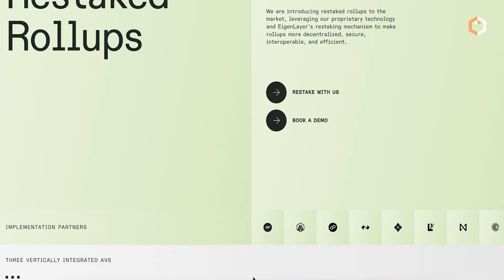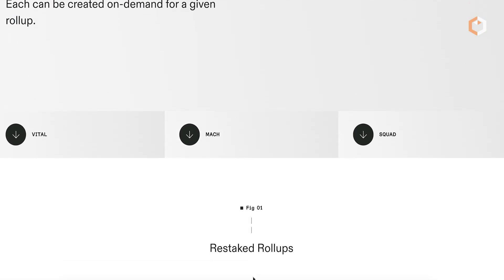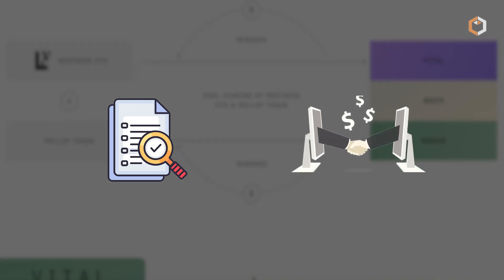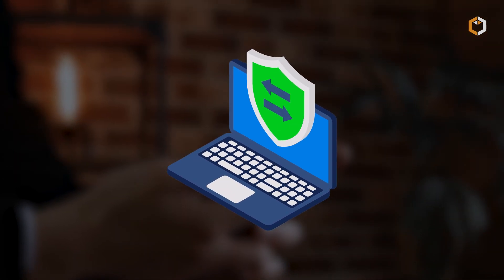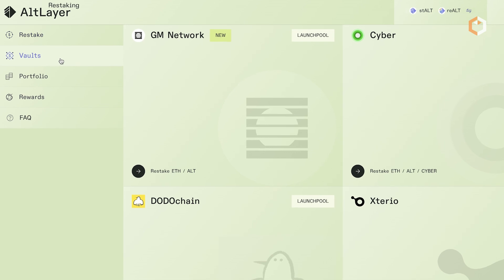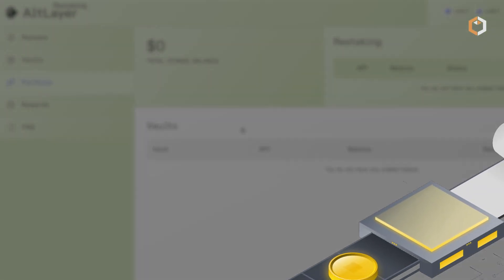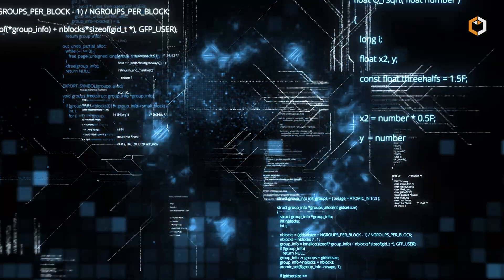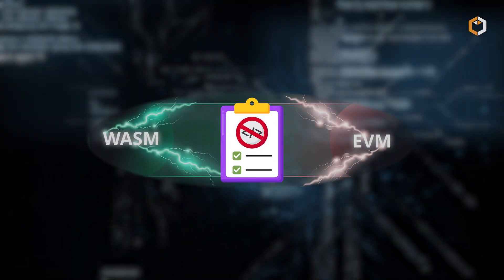What is AltLayer - Scaling for Web3 with Rollups as a Service? $ALT Cryptocurrency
⛓️AltLayer is a protocol tailored for launching and enhancing Layer 2 rollups without requiring any coding. It's perfect for creating high-performance rollups, and addressing key issues like slow finality times, centralized sequencing, and a lack of sufficient validators. Learn more in this video!